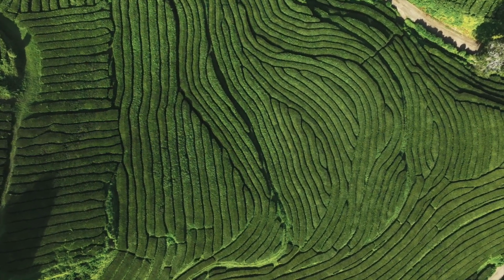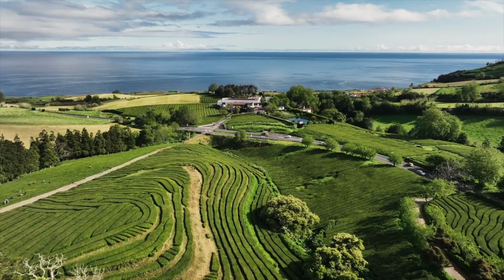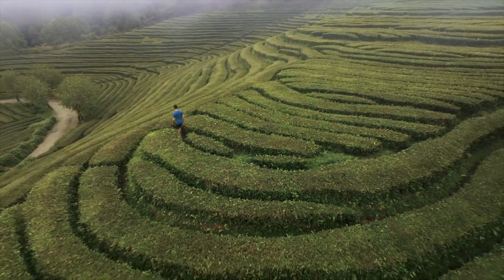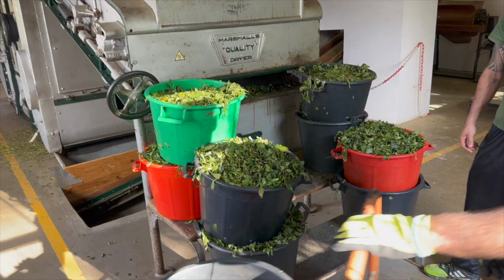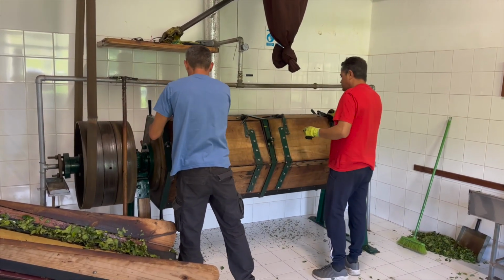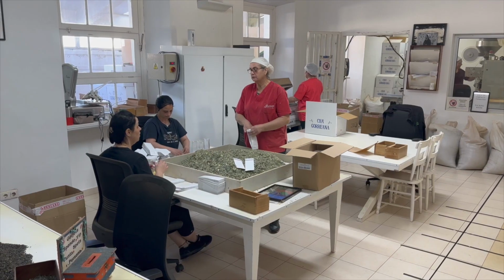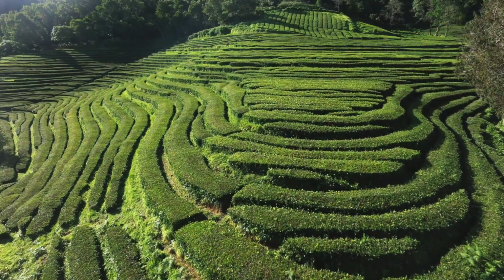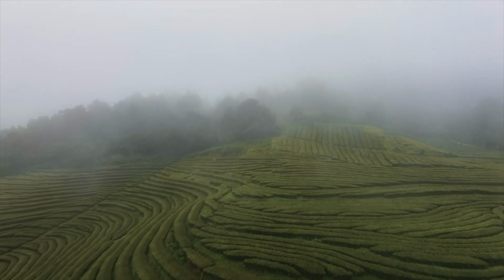The Gorreana Tea Plantation: An Amazing Maze of Hiking Trails in the Azores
The Gorreana Tea Plantation is a truly unique site on Sao Miguel Island in the Azores.  We stopped by two different days, and had two very different experiences.

Gorreana has been growing tea here since the 1880s, and claims to be the only true tea plantation in all of Europe.
You’ll find it on the northern coast of São Miguel, not far from the ocean.

⏱ Video Timeline ⏱
00:00 Intro to Cha Gorreana
00:12 Drone Aerials of the Tea Fields
00:25 History of Gorreana
00:44 Hiking in the Tea Fields
01:04 Gorreana Tea Production
01:55 Sun vs. Fog

The Azores Islands are known for lush vegetation, but the tea fields stand out.
They’ve been groomed into mazes, following the natural contours of the hills.

You’re free to hike the paths and trails through the tea fields any time you want.
You’ll find trail maps in the main parking lot of the factory, or you can just go explore on your own.
There are no fees, and no gates.

While you’re out in the fields, chances are you’ll see the pickers at work, hand-picking the tea leaves from the rows of bushes.
Gorreana produces green and black tea, and you can watch the process unfold, beginning in the fields.
You can take a tour with a guide, or just wander about the factory yourself.

But the big draw here is truly the tea fields.
The weather will play a role in your experience.  Sunny days make the green geometric designs more vibrant.  Foggy days bring a beautiful moodiness to the plantation.